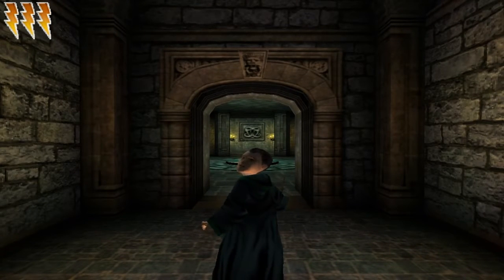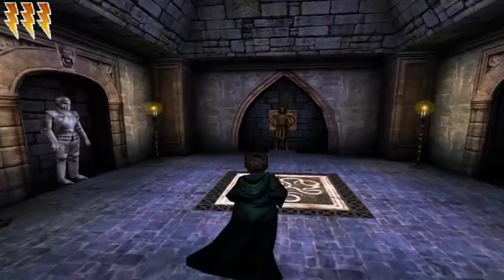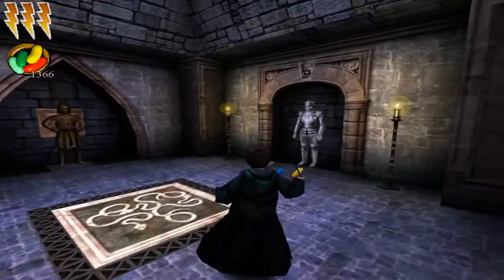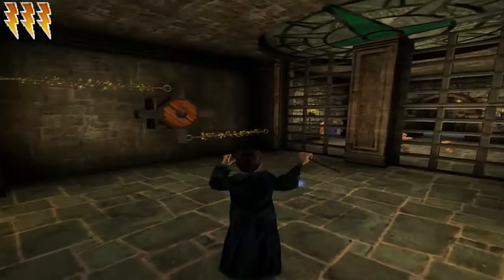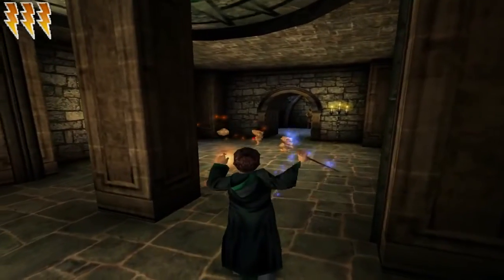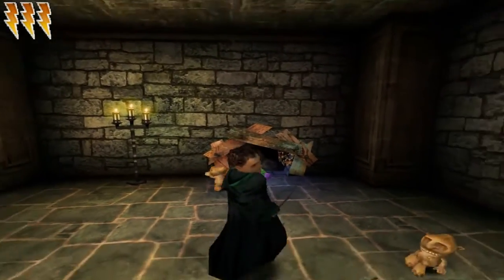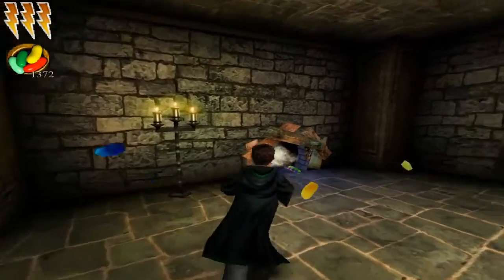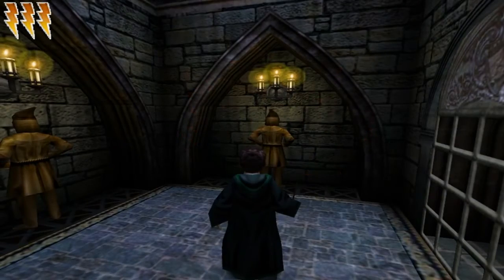[WALKTHROUGH] - HARRY POTTER AND THE CHAMBER OF SECRETS (PC) - PART #13 - THE SLYTHERIN COMMON ROOM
Sanchez Games CHECK DESCRIPTION FOR DETAILS !

As requested, welcome to my video walkthrough series of Harry Potter and the Chamber of Secrets, provided with commentary and videos rendered in 1080p HD quality. The aim of the series is to show you how to complete this game 100% in an efficient way, while I take my trip to memory lane as I play along.

In this thirteenth part, we get to go through yet another critical part of the main story, as Harry is infiltrating the Slytherin Common Room! One of the moments within the game that got players scared as Lux will show you all the secrets and tips to go through this section smoothly.

MAP SECRETS CHECKLIST
[1/8] - 9:23 - Flippendo Switch on the right to reveal area right to the bridge
[2/8] - 15:45 - Platforming path on the right after visiting the Lumos statue
[3/8] - 17:21 - Another path with platforms, halfway down the room
[4/8] - 21:26 - Second painting on the left when entering the Common Room
[5/8] - 22:07 - 'Library' area of the Common Room, after taking the shortcut of secret #4
[6/8] - 23:10 - Fountain in the separate room
[7/8] - 23:48 - Two Slytherin logos on the wall
[8/8] - 29:30 - Accessible after the cutscene with Draco, going through the area where you met Draco before that same cutscene

Please note that this walkthrough is recorded in different sessions. This means that continious gameplay is recorded for roughly about an hour, which is then divided into several parts as Lux sees fit. Therefore, do not be confused with random greetings and goodbyes in several parts throughout this series.

Harry Potter and the Chamber of Secrets is a 2002 action-adventure game published by Electronic Arts and developed by both EA's internal development team and Eurocom for the PlayStation 2, Xbox, GameCube and Game Boy Advance systems. It was simultaneously co-developed by Amaze Entertainment for Windows, Mac and the Game Boy Color systems. An original version was also created for the PlayStation by Argonaut Games.

The PC/Mac version of the game, which was created by a different developer than the console versions, features completely different levels and gameplay from the console cousins. The game features the same graphics and character design as the Philosopher's Stone (PC). It also retains some of the spells learnt in the previous game and involves the player learning new spells by attending more classes at Hogwarts. (Source: Wikipedia)

Footage recorded: May 11th, 2015
Game: Harry Potter and the Chamber of Secrets (PC)
Player: Luxatus Patella (MechaRaptor)